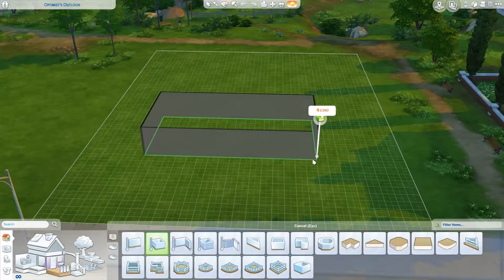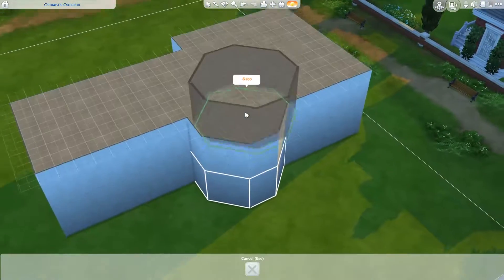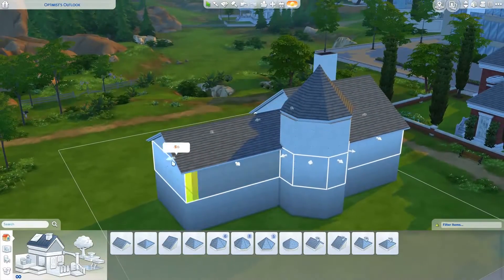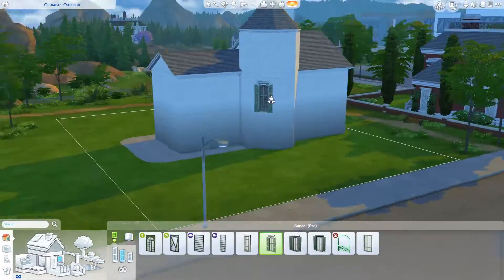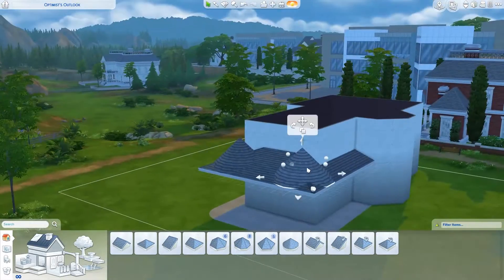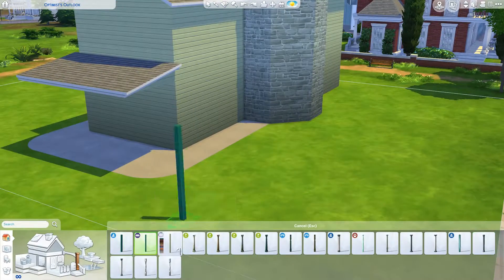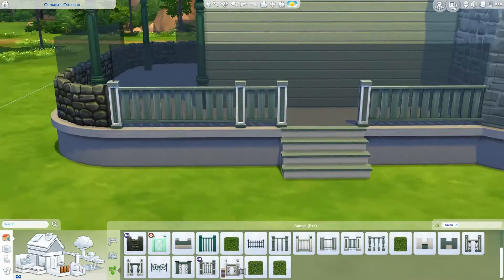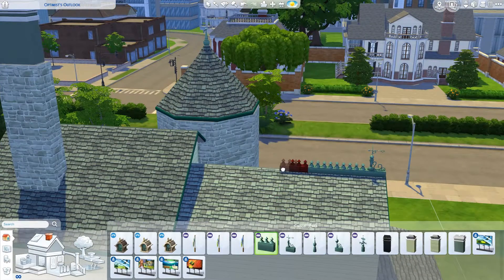The Sims 4: Speed Build // Solid colour challenge – Green Victorian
Green Victorian is a fairly large family home with room for some expansion. Two bedroom / two bathroom and space for pets.
Press show more to see all the important information

- Gallery Info:
My Gallery ID: OddNooblet
Want to share something with me? Tag it with LookNooblet

Tumblr (currently playing the ISBI / Peanut Legacy)